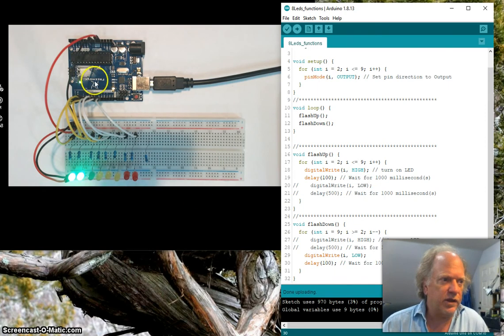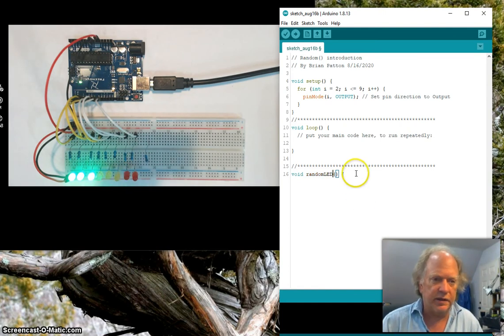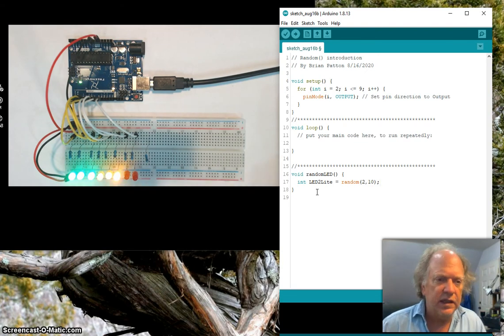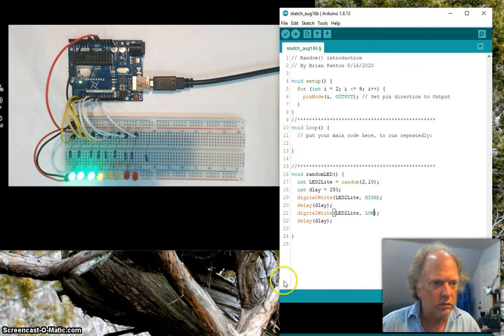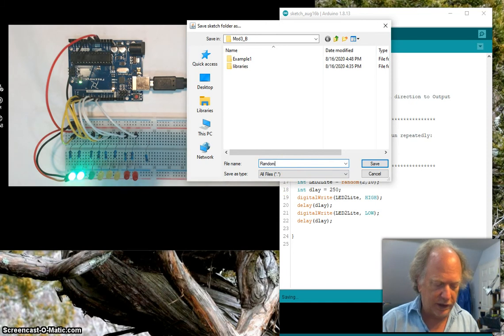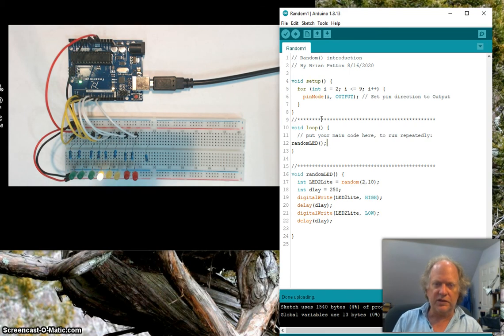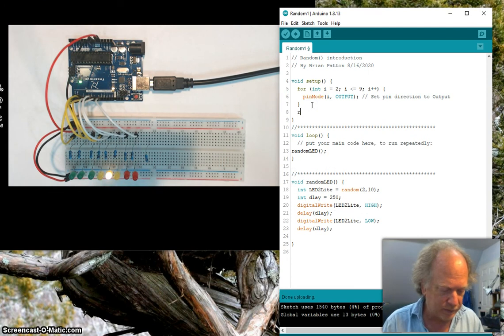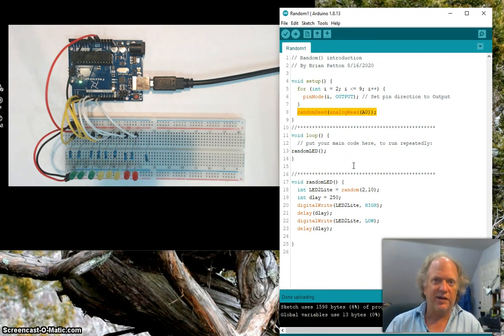Unit 1 Mod 3 Random1